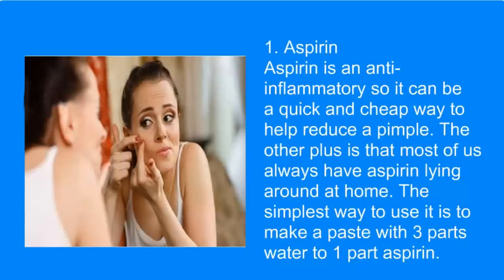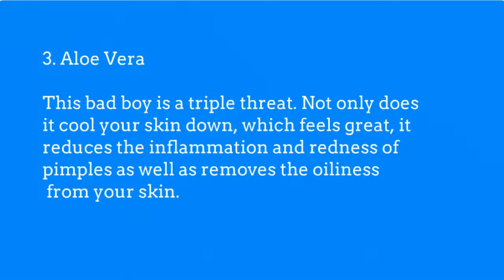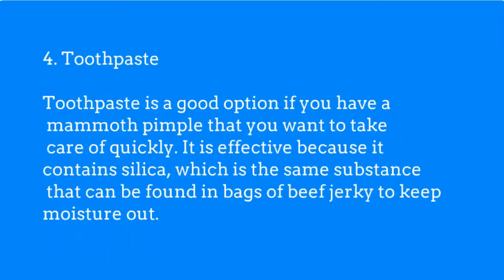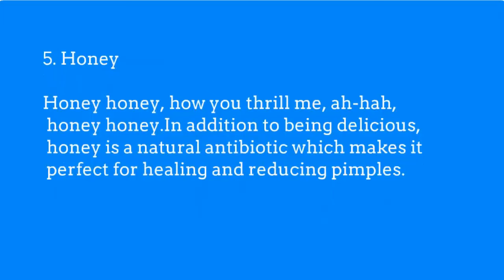How to get rid of acne overnight - How To Get Rid of Acne FAST!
How to get rid of acne overnight
1. Aspirin
Aspirin is an anti-inflammatory so it can be a quick and cheap way to help reduce a pimple. The other plus is that most of us always have aspirin lying around at home. The simplest way to use it is to make a paste with 3 parts water to 1 part aspirin.

2. Take a dip
If you have a pool readily available, try going for a swim. Chlorine is known to dry out your skin, which is good news for getting rid of pimples.

3. Aloe Vera
This bad boy is a triple threat. Not only does it cool your skin down, which feels great, it reduces the inflammation and redness of pimples as well as removes the oiliness from your skin.

4. Toothpaste
Toothpaste is a good option if you have a mammoth pimple that you want to take care of quickly. It is effective because it contains silica, which is the same substance that can be found in bags of beef jerky to keep moisture out.

5. Honey
Honey honey, how you thrill me, ah-hah, honey honey.In addition to being delicious, honey is a natural antibiotic which makes it perfect for healing and reducing pimples.